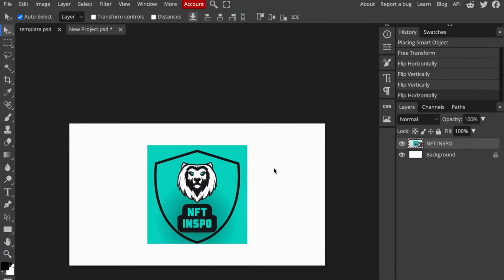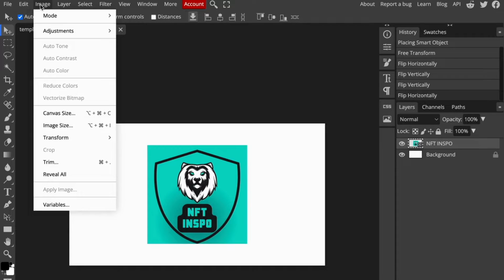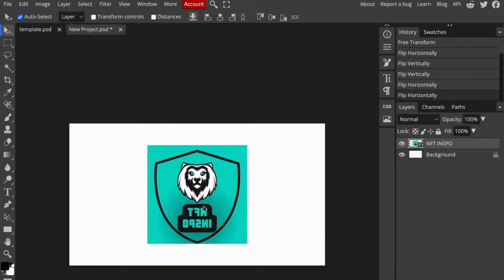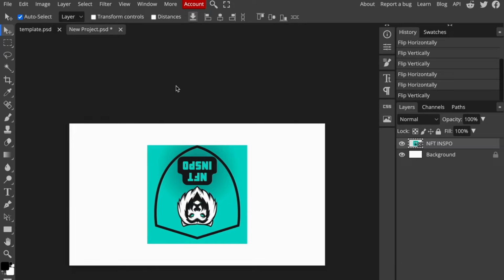How To Flip an Image in Photopea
If you want to be able to flip an image in photopea then this video will be perfect for you!